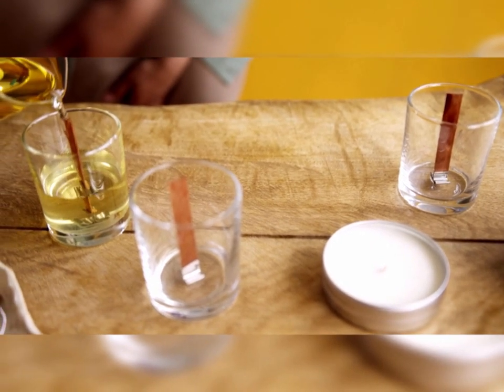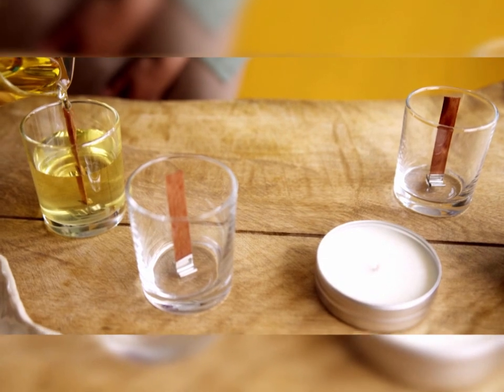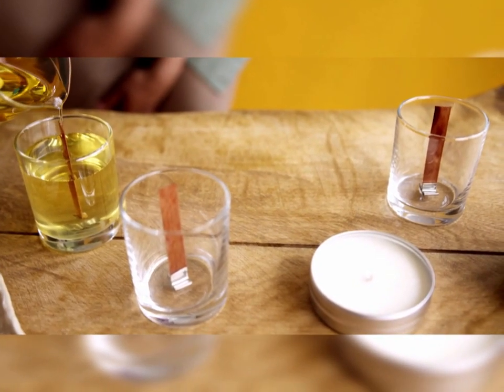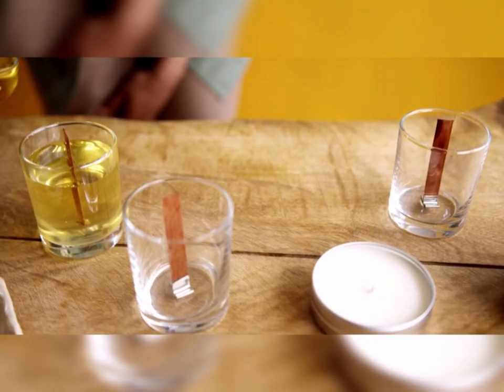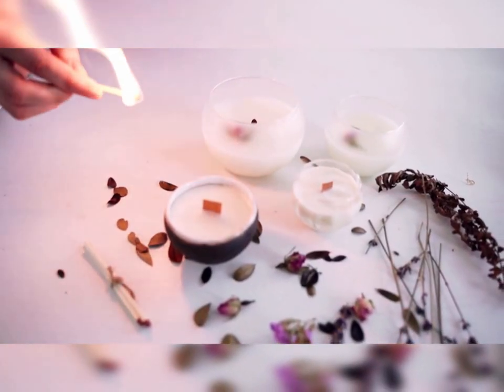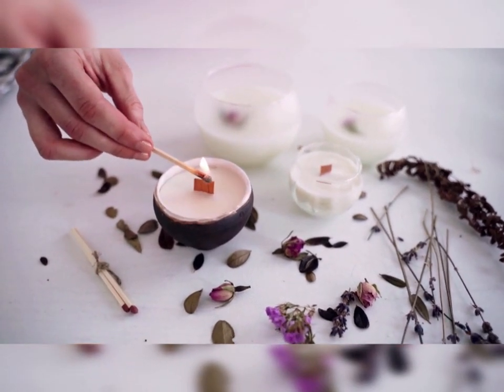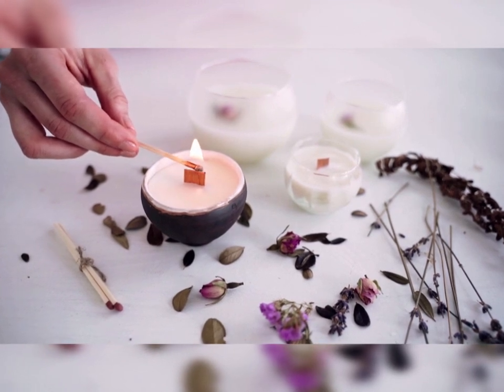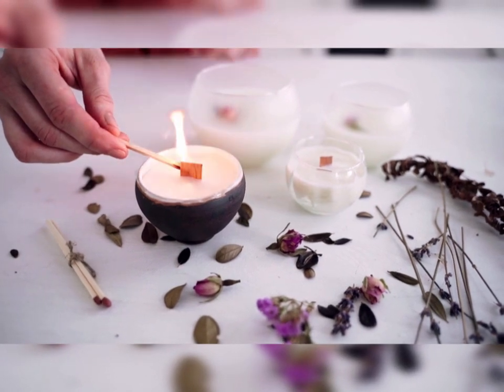How to Make Money Making Candles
Start your business with our ideas!
Dreaming of your own business that you can build yourself? Let's help make it happen!

Through this channel you will learn:

How to open your business from scratch, where to start and how to build a real empire
Which area is better to choose
How to start a successful business
What kind of business is profitable to do - what can bring income of more than $ 10,000 per month